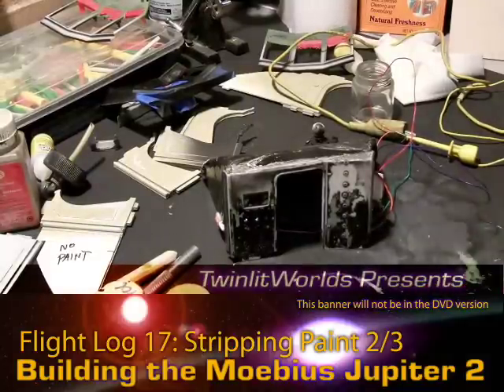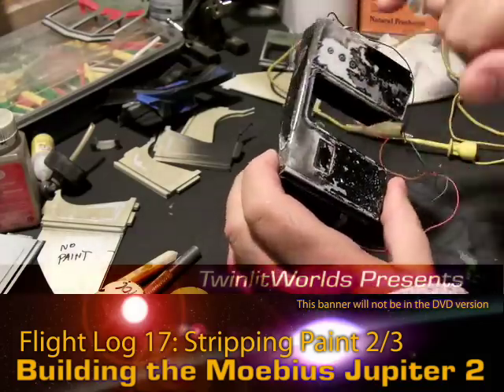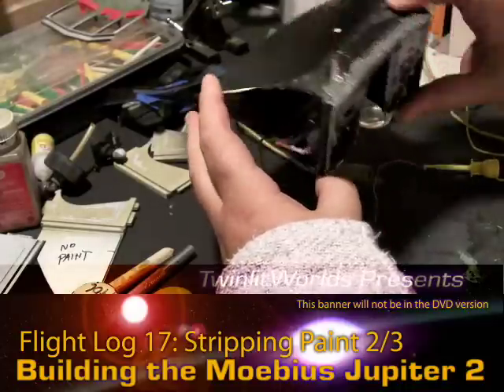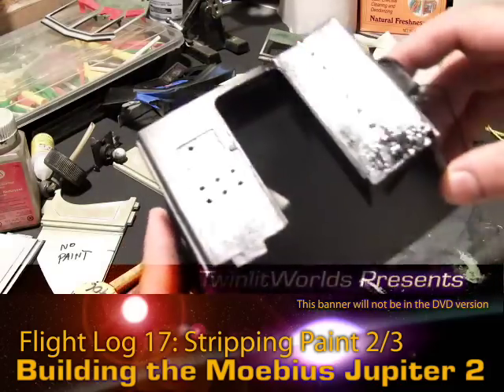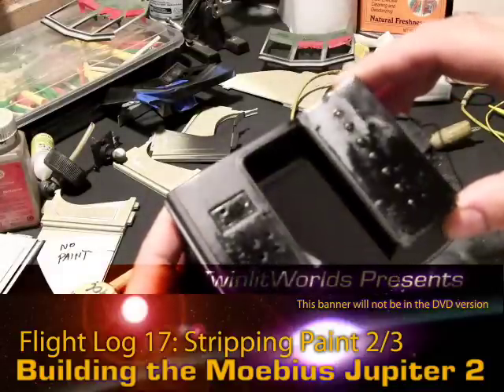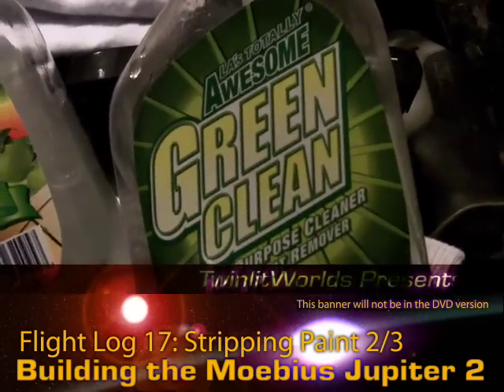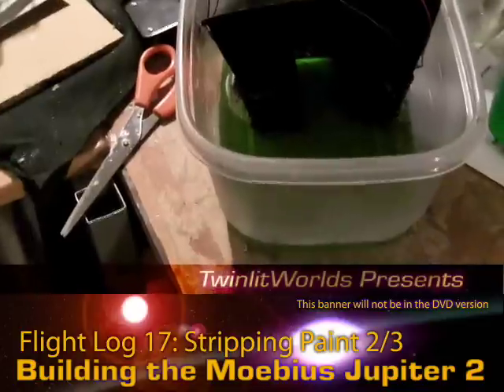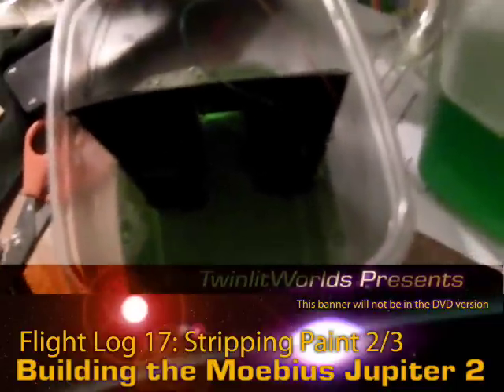Project Jupiter: Flight Log17 Stripping Paint 2/3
We are at the tipping point where several disciplines intersect and sub-assemblies are a step away from joining to create the model itself!

In this set, some poor painting on my part is corrected the only way possible -stripping it clean and starting again!